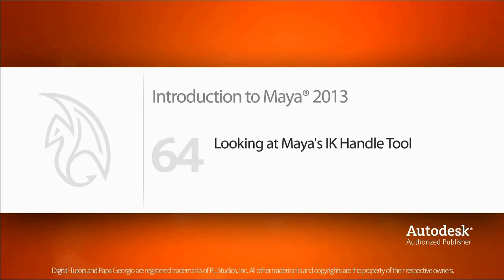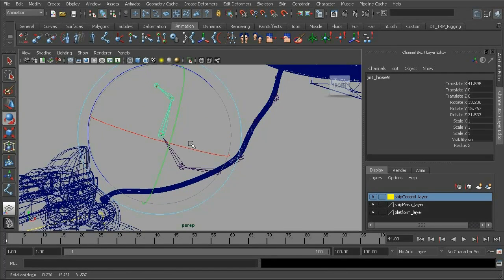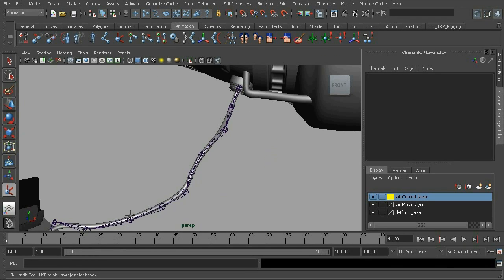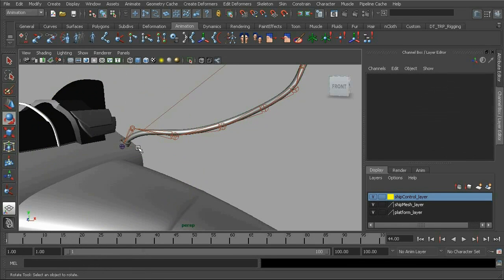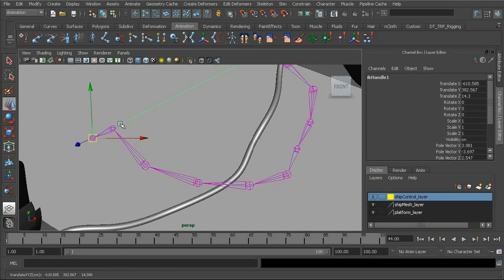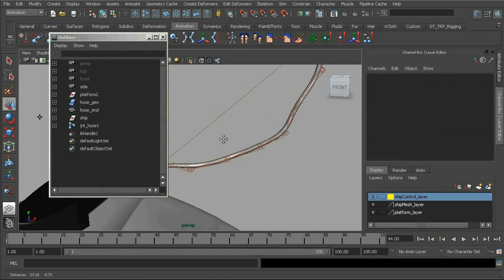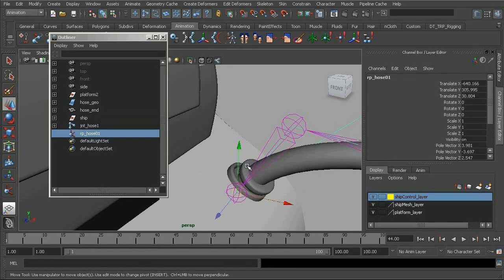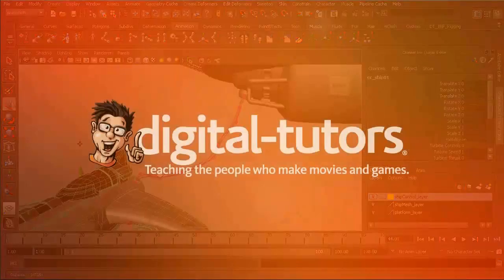64 Looking at Maya's IK Handle Tool